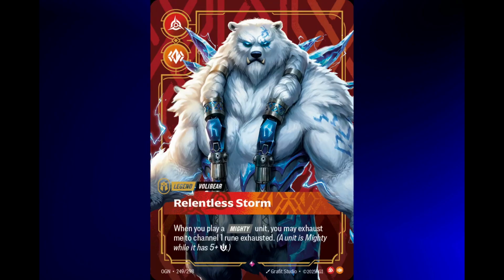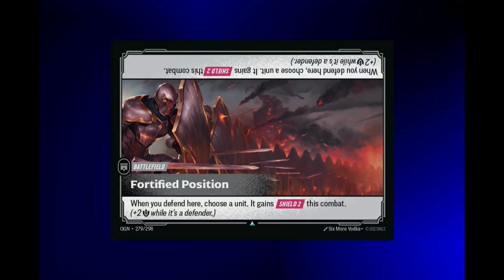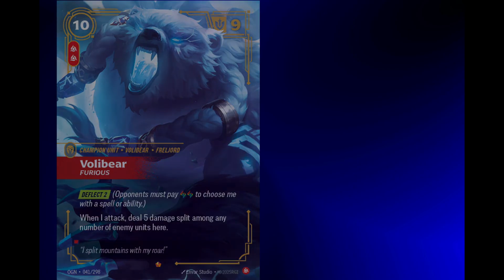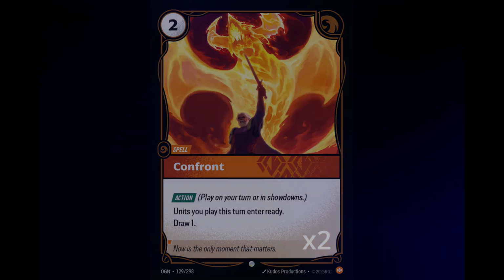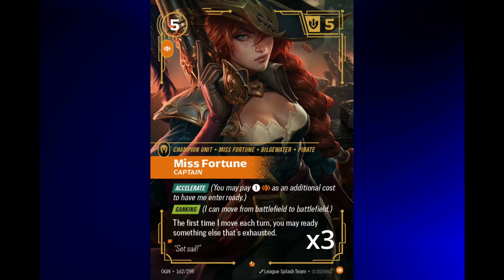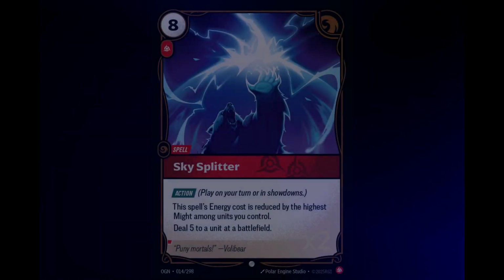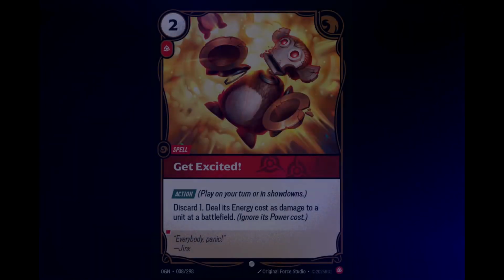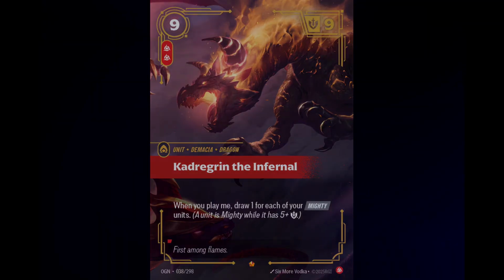Riftbound Deck Helper - Volibear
Volibear deck is here! If you are planning to build this deck when Origins comes out, this video can help you out!! Let's see the second Trial deck character at its strongest potential!